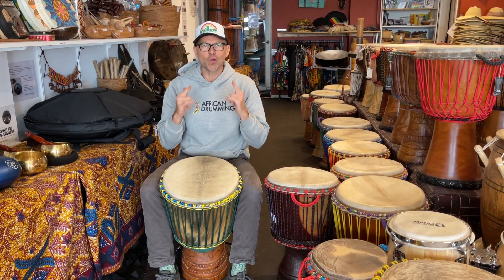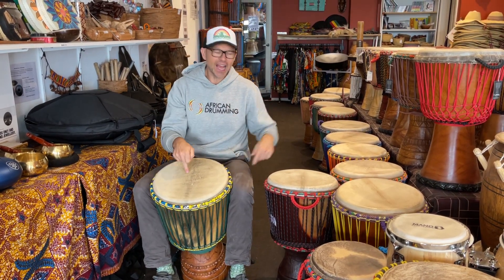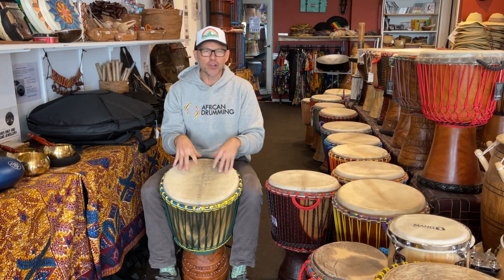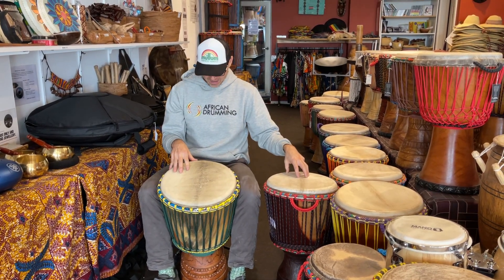MS Corleone & Tyson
Two utter gems from our Master Series Range.